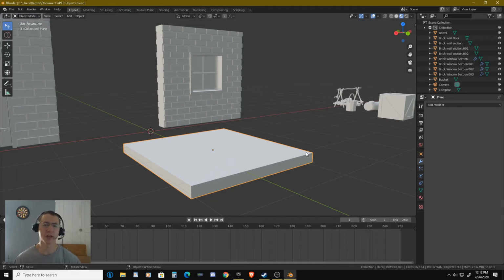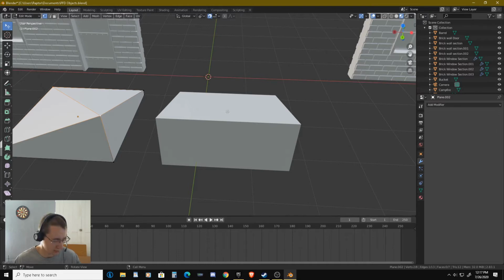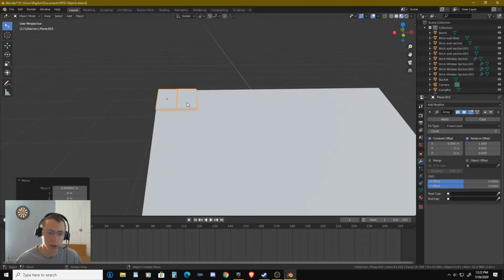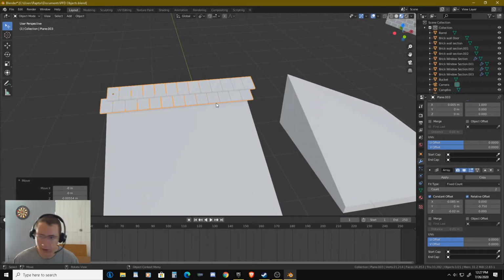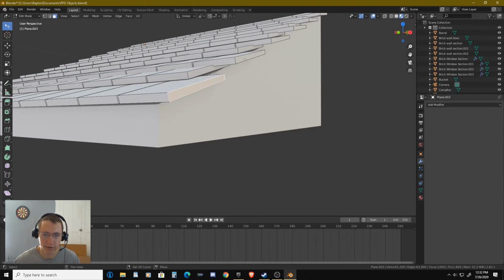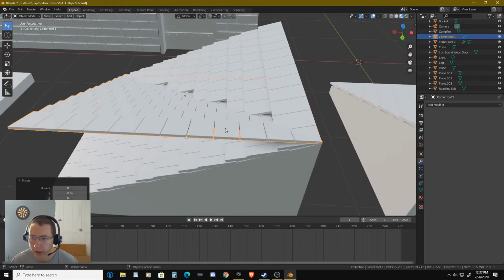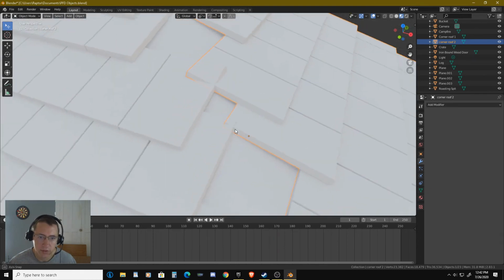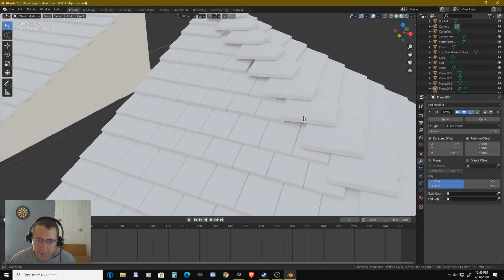Making wood Shingled roof sections | Raptor X | Blender Modeling 008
Good Afternoon Ladies and Gentlemen, and welcome to another episode of Blender modeling, where today I'm completing our building sections series by creating two roof sections, one for the edge, and another for the corners of a roof, both tiled in wooden shingles...